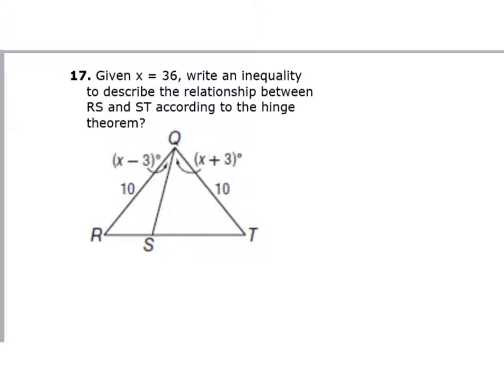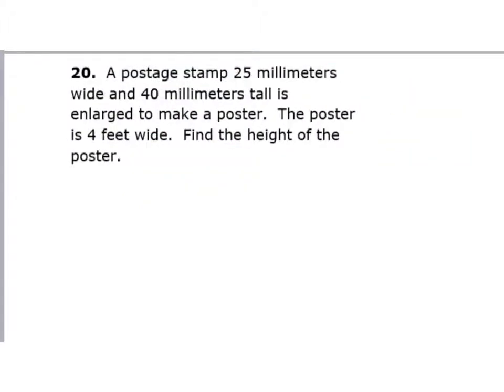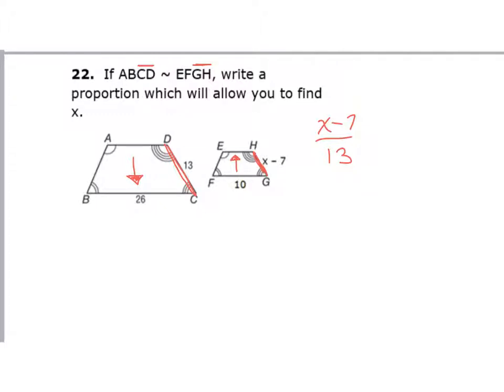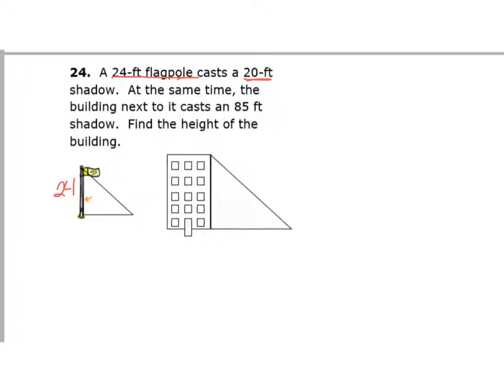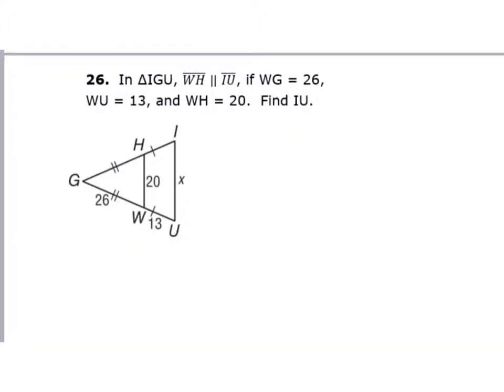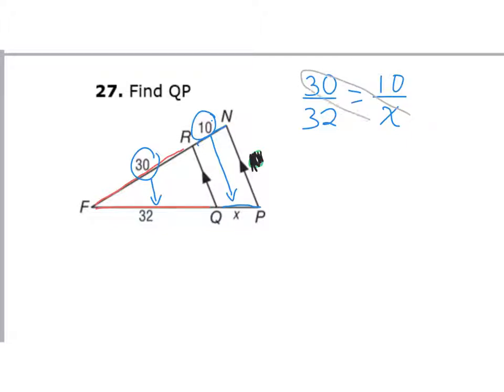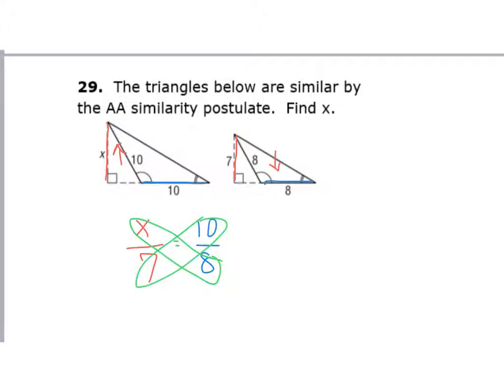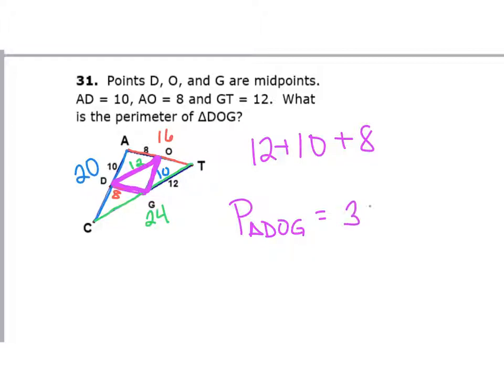Sem Rev regs part 2 2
This is the 2nd half of the worked through Regular Geometry Semester Exam - Part 2